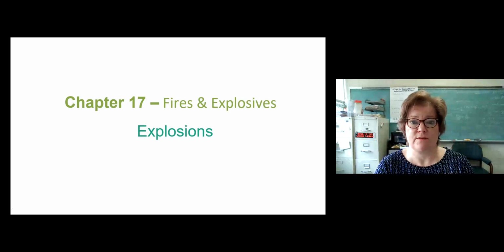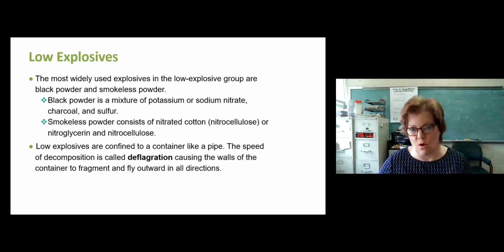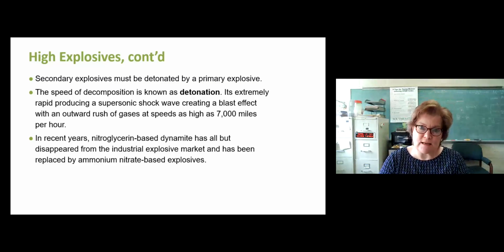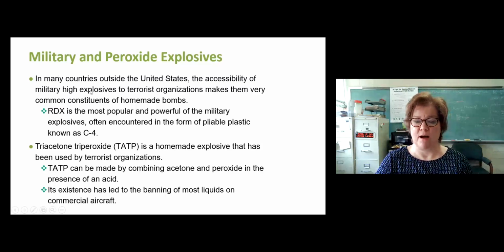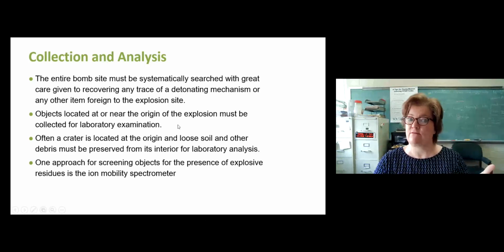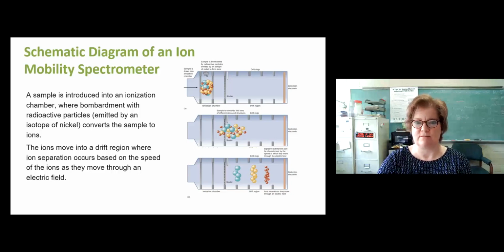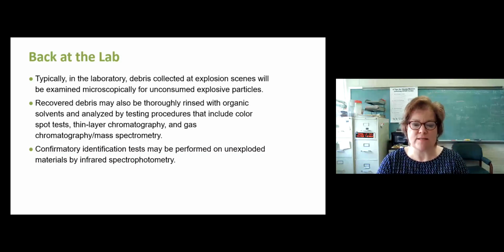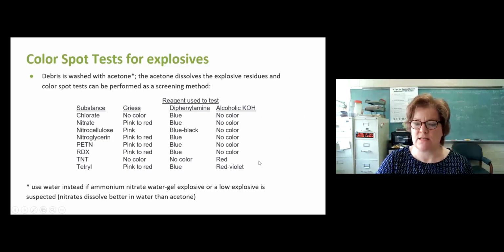17 Explosives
forensics of explosives